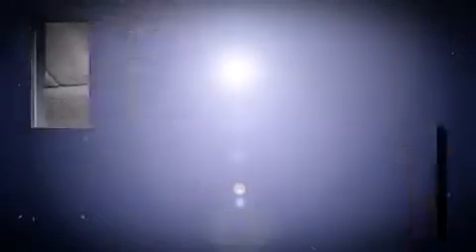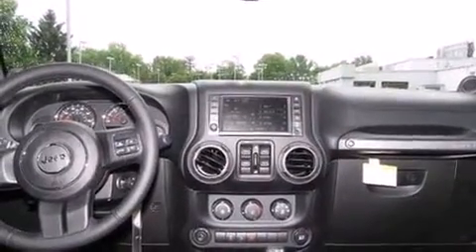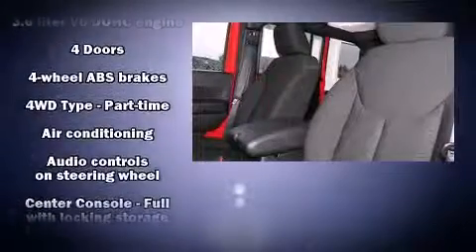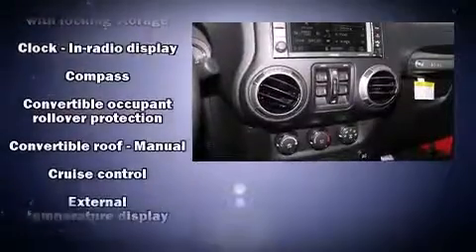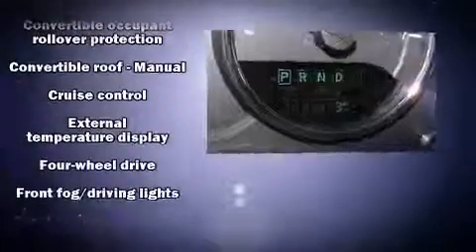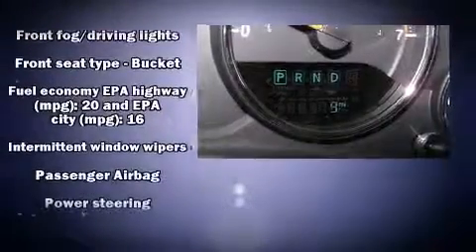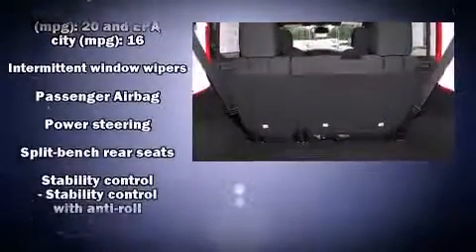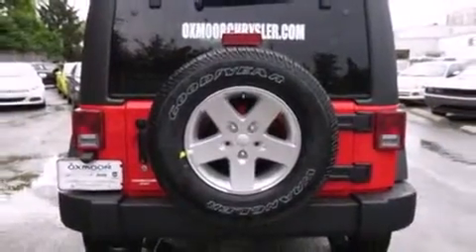2014 Jeep Wrangler Unlimited Sport in Louisville, KY 40207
Introducing the 2014 Jeep Wrangler Unlimited. Under the hood you'll find a 6 cylinder engine with more than 270 horsepower, and for added security, dynamic Stability Control supplements the drivetrain. Four wheel drive allows you to go places you've only imagined. Jeep prioritized comfort and style by including: a rear window wiper, a trip computer, an automatic dimming rear-view mirror, front bucket seats, air conditioning, tilt steering wheel, and cruise control. Jeep also prioritized safety and security with features such as: dual front impact airbags with occupant sensing airbag, integrated roll-over protection, traction control, ignition disabling, and 4 wheel disc brakes with ABS. Brake assist technology provides extra pressure when applying the brakes. We pride ourselves in the quality that we offer on all of our vehicles. Please don't hesitate to give us a call.